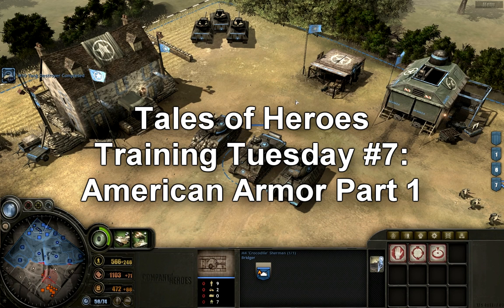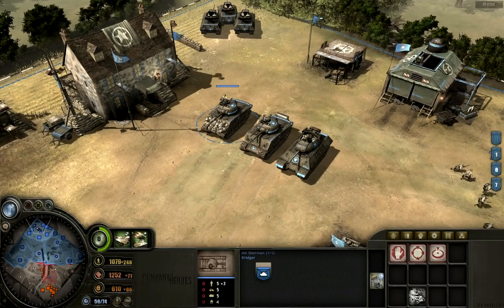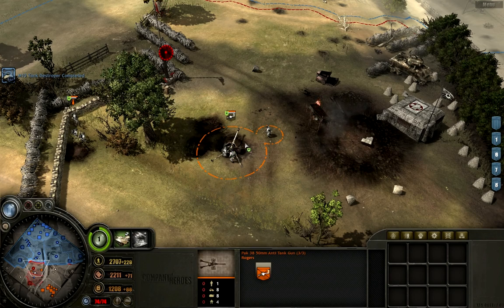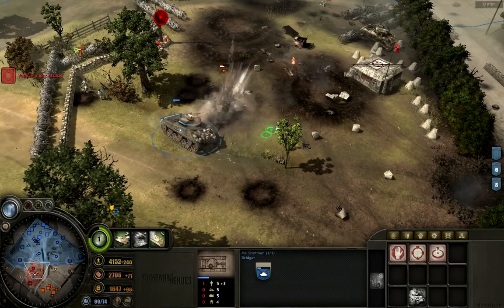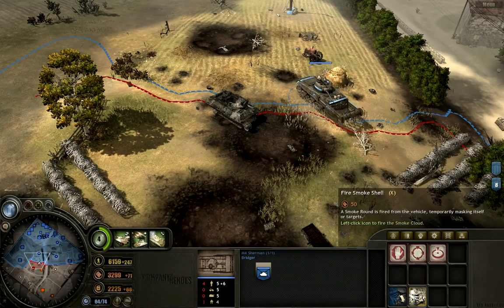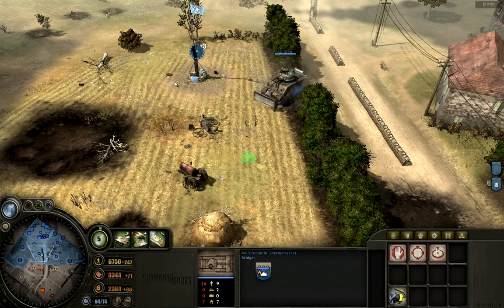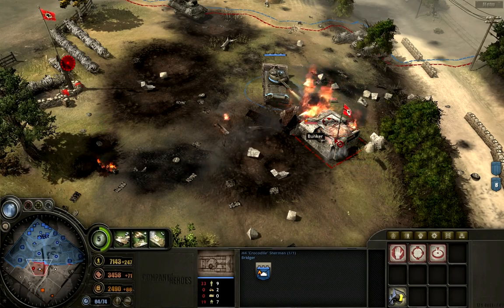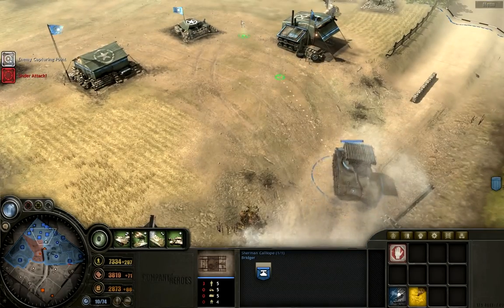Tales of Heroes Training Tuesday #7: American Armor Part 1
This is the first of two episodes exploring the intricacies of the American Tank Depot and Armor Management.